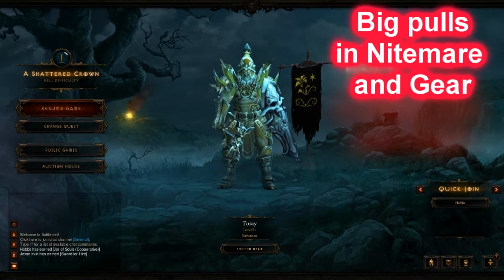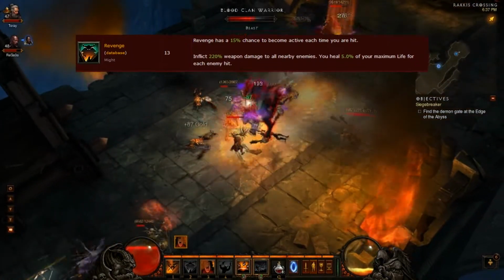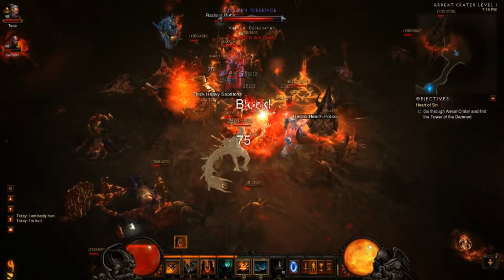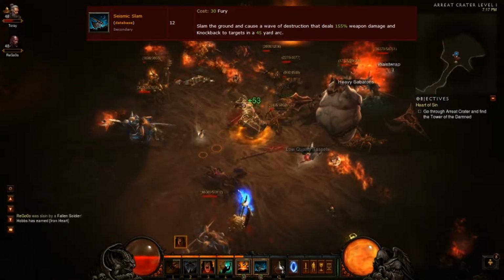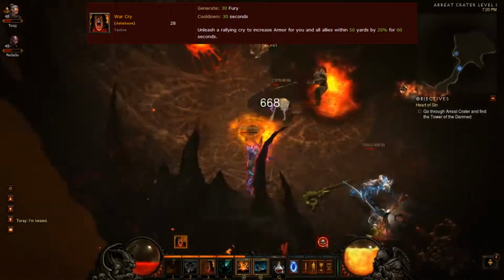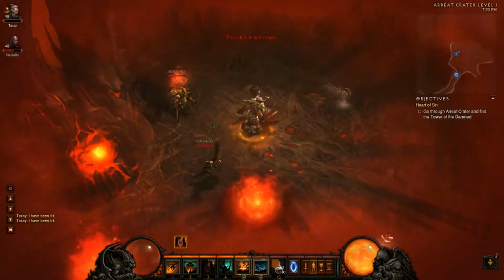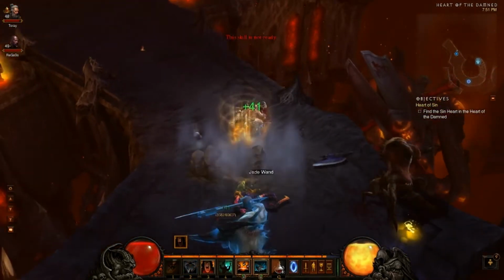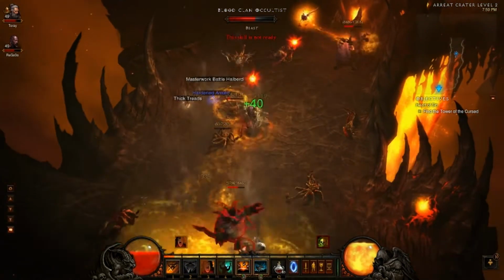Big Pulls and Tricks for Gold and Great Gear in Diablo 3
hope this helps leave comments on what you think